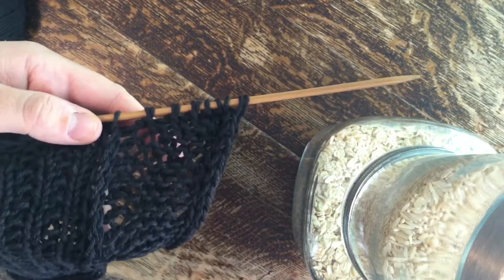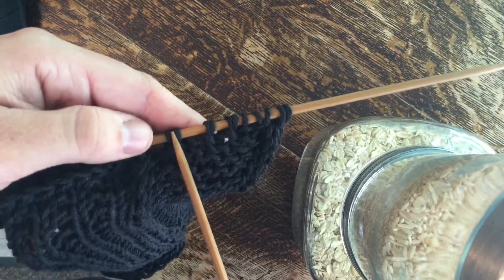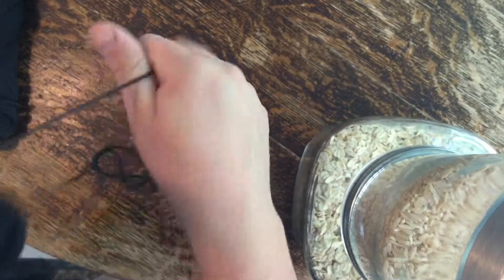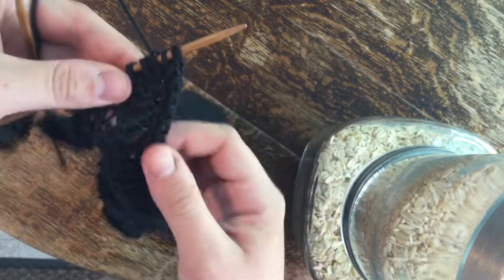Shadow Wrap Short Row Corners (in garter stitch) - El Rey Viejo Washcloth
How to work shadow wrap short row corners, using my El Rey Viejo Washcloth pattern as an example. This free pattern will be available soon! Follow me all over social media as scrappydaisyknits.

Also mentioned in the video: Ten Stitch Blanket by Frankie Brown